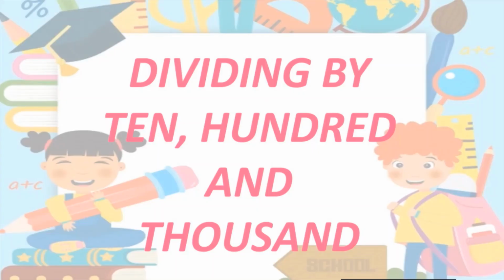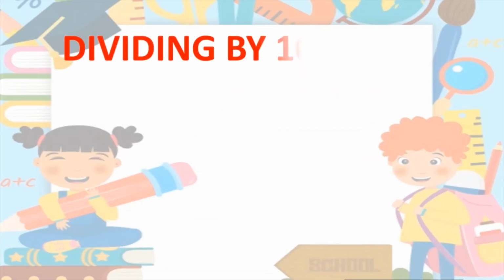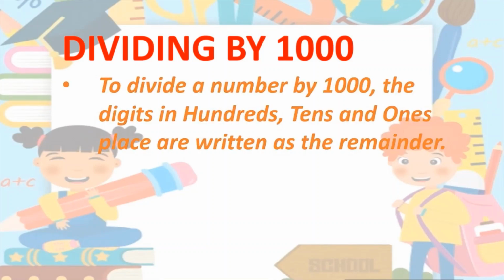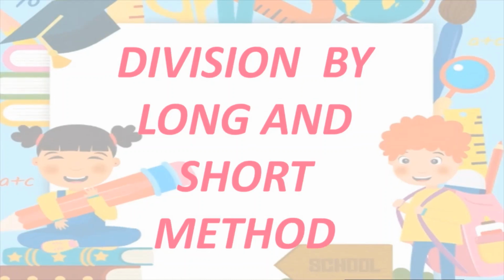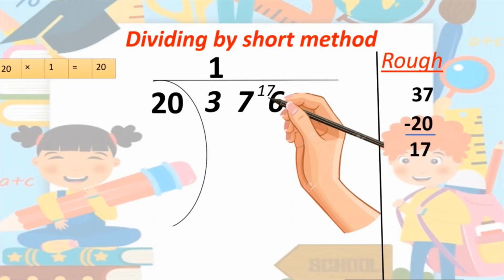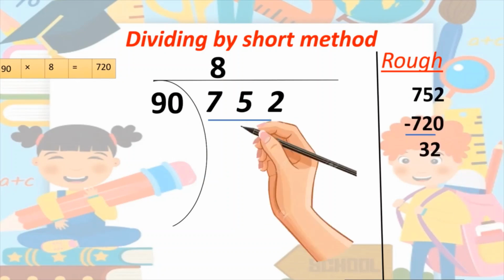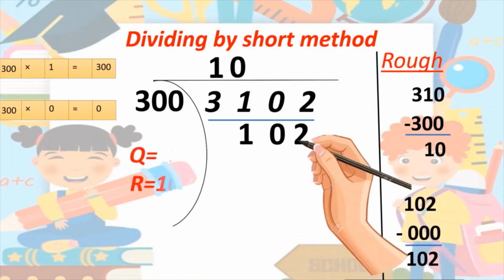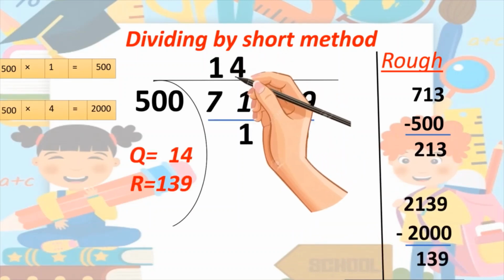Division part 3